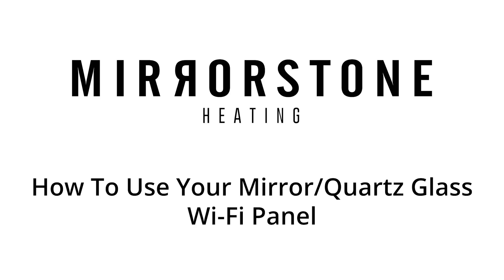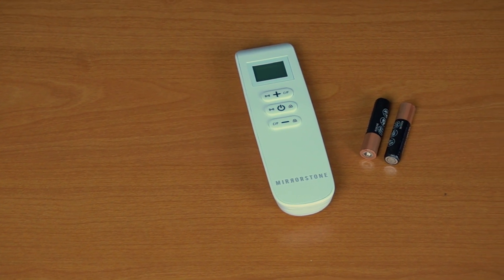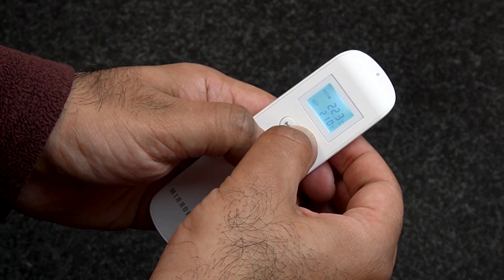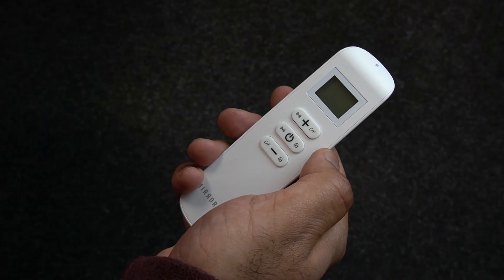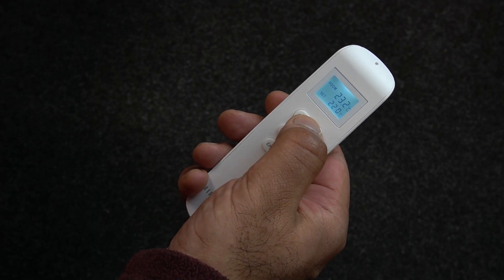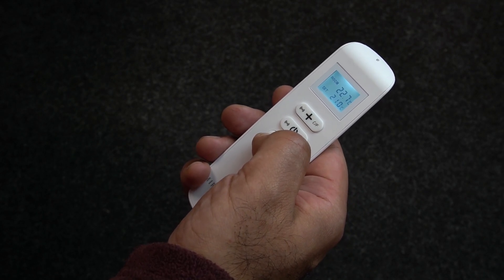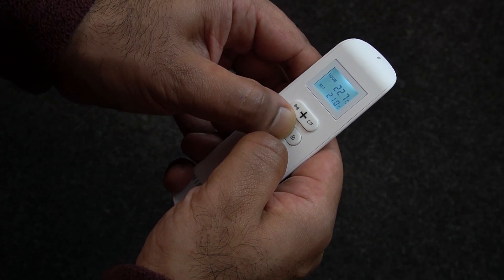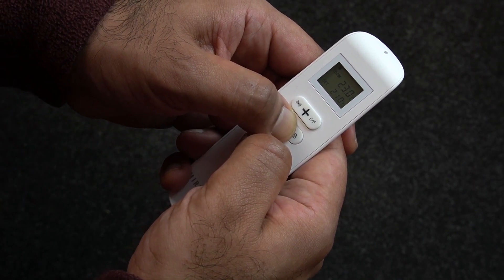How To Use Your Mirror/Quartz Glass Wi-Fi Infrared Heating Panel 2024 - [Mirrorstone Heating]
A comprehensive guide to the basic features of your Mirror/Quartz Glass Wi-Fi Infrared Panel.

00:00 - Introduction
00:09 - Pairing Your Remote
00:43 - Switching Your Panel On/Off
01:03 - Changing Your Target Temperature
01:28 - Locking/Unlocking Your Remote
01:56 - Switching Between Celsius/Fahrenheit